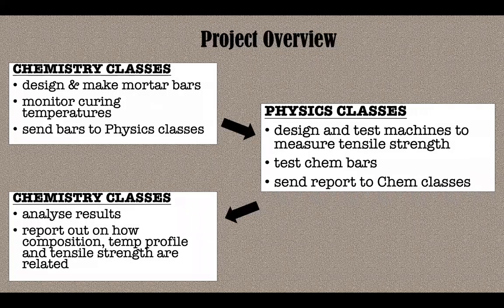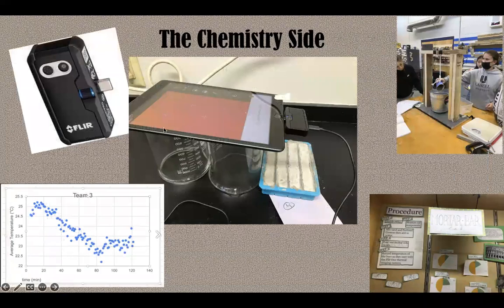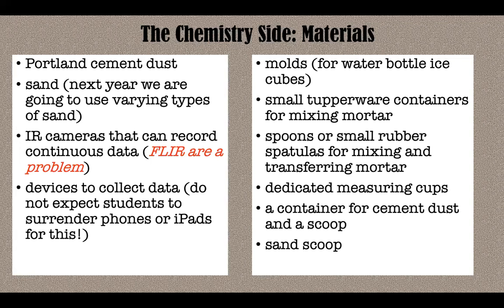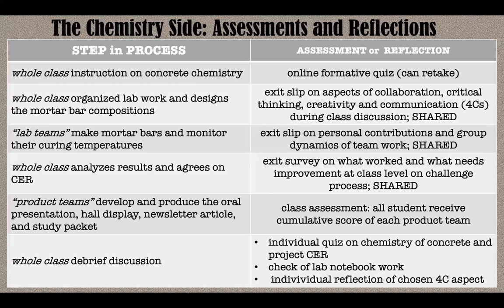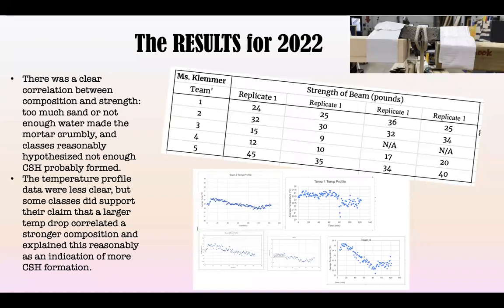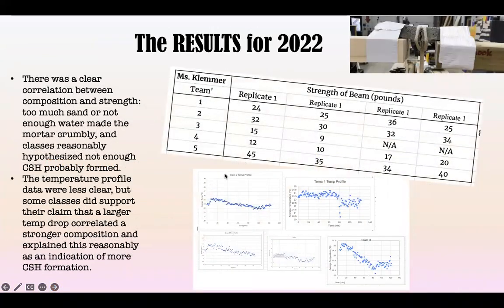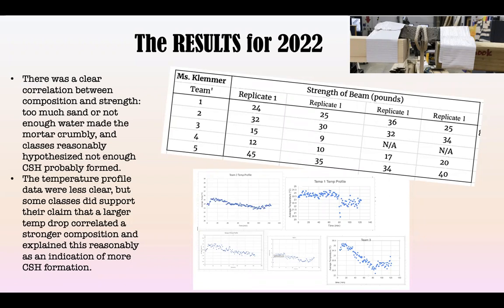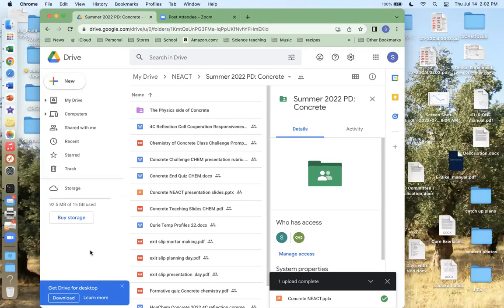NEACT 7/14 Summer PD Series: Adventures in Concrete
Master teacher Sue Klemmer gives an overview on her interdisciplinary unit about concrete and shares her insights.